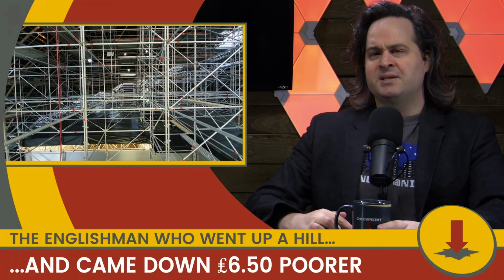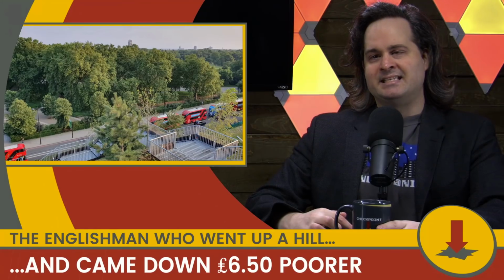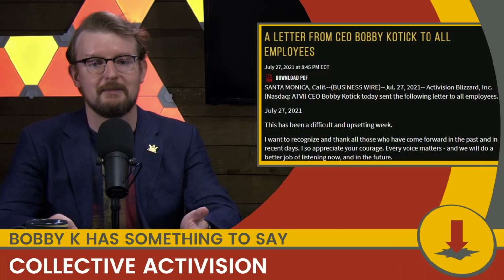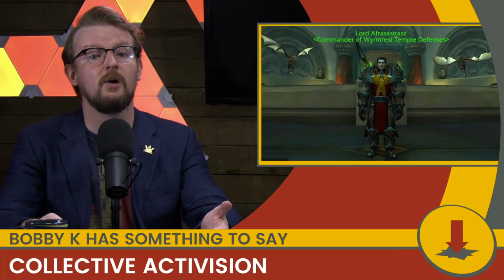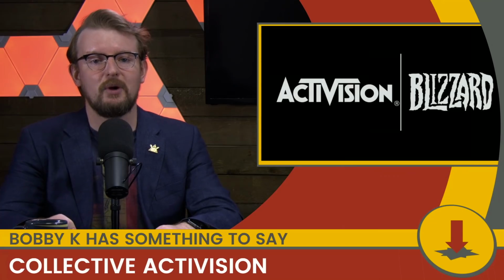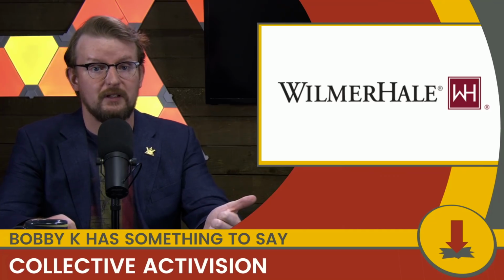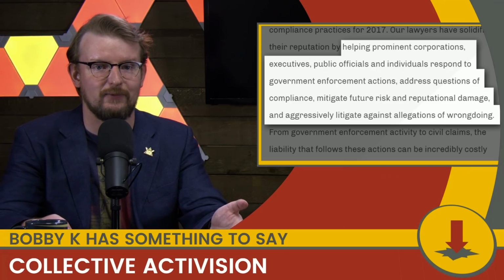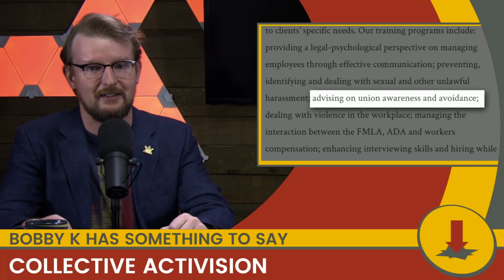Collective Activision || CheckPoint 441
Stories on: A hill in London, Rocket League, Hot Wheels Unleashed, and Activison/Blizzard.